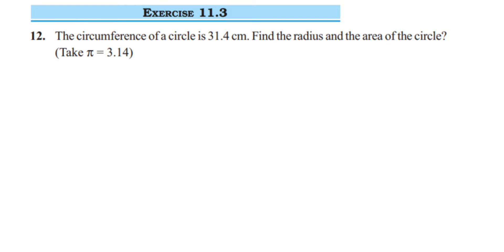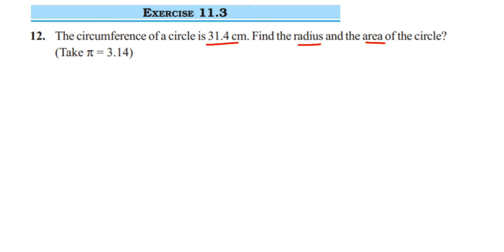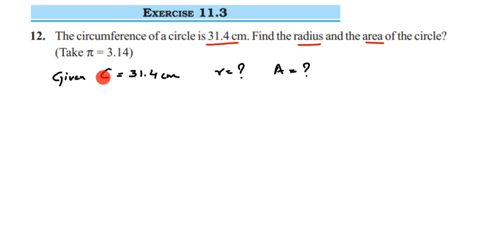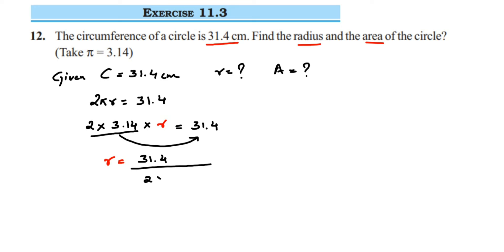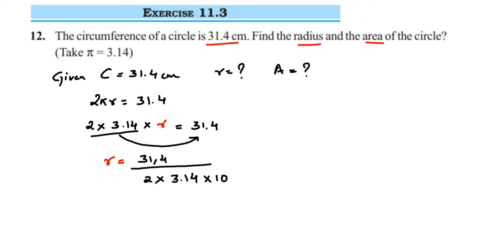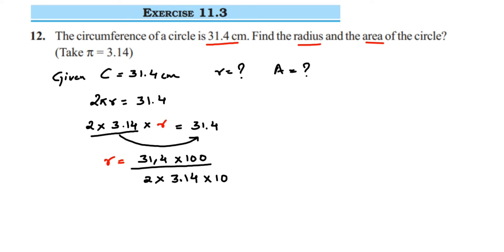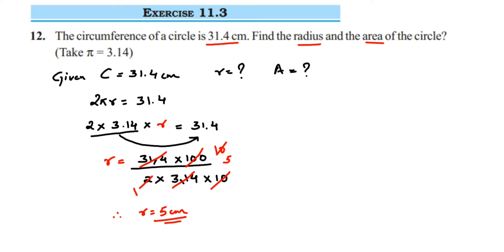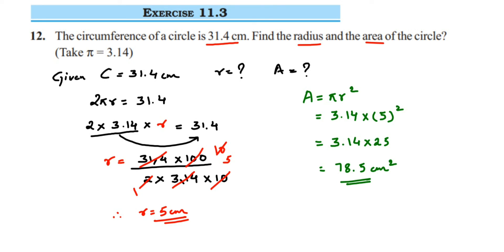12q Ex 11.3 Class 7 Perimeter and area.The circumference of a circle is 31.4 cm. Find the radius....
The circumference of a circle is 31.4 cm. Find the radius and the area of the circle? (Take π = 3.14)